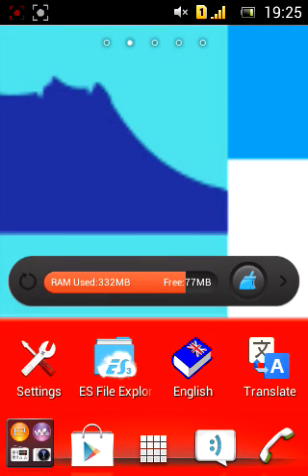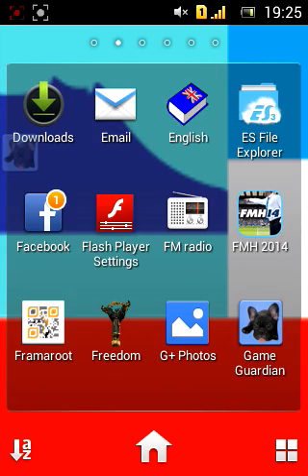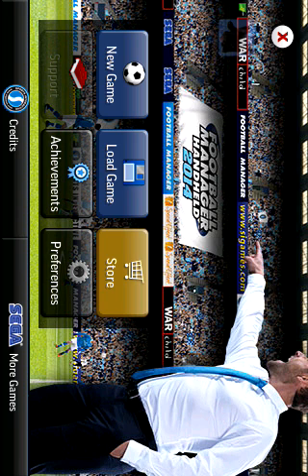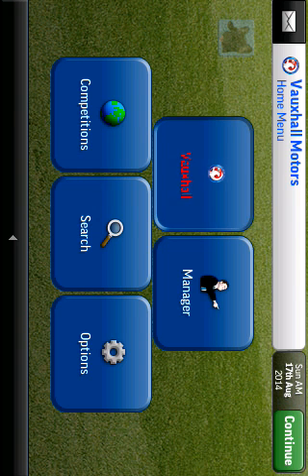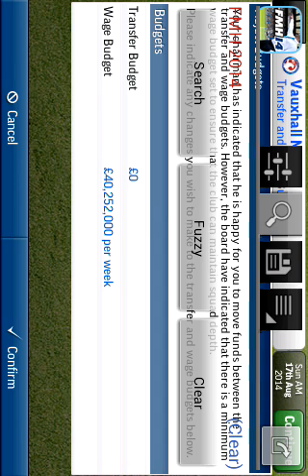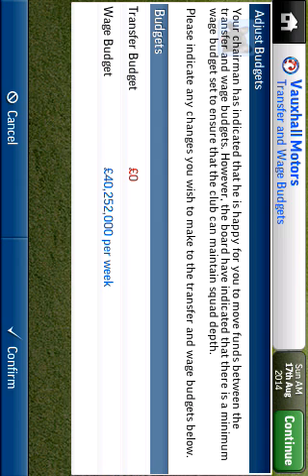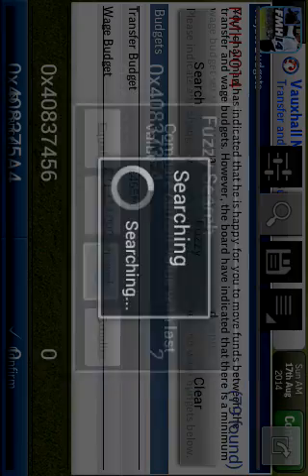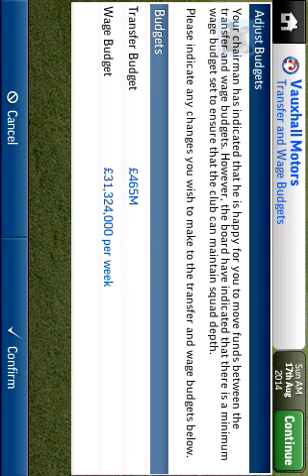Football manager handheld 2014 cheat